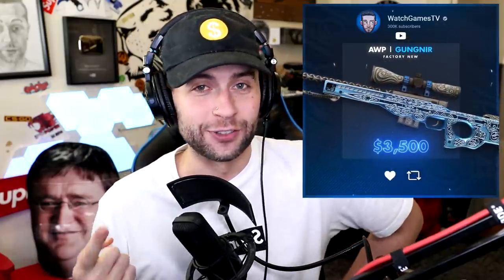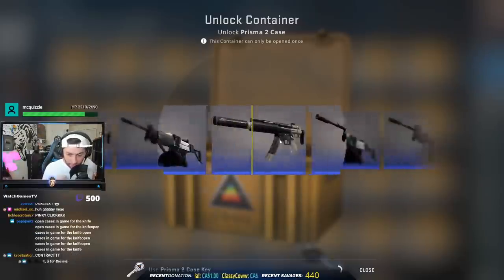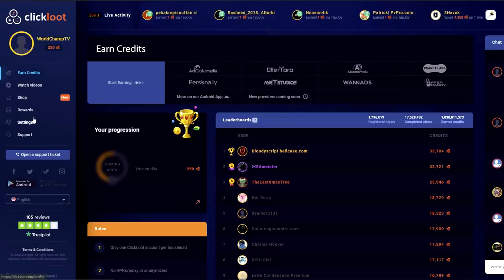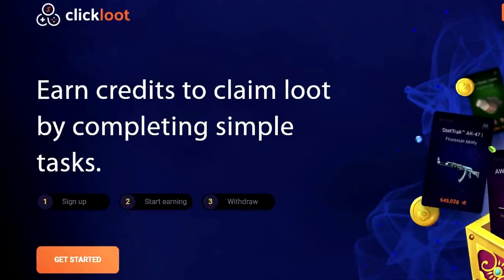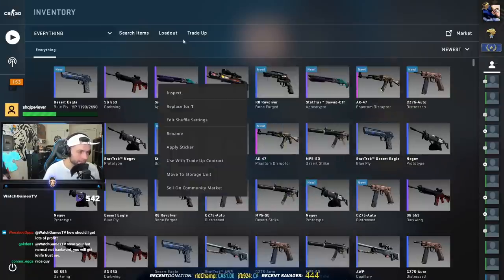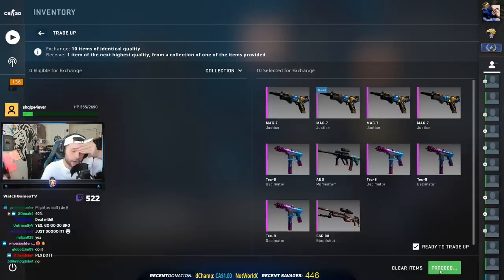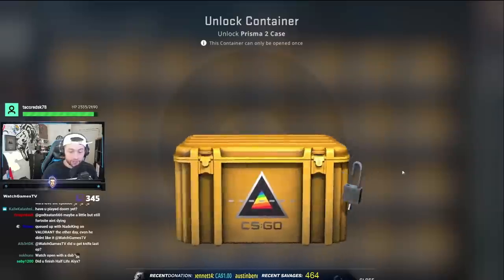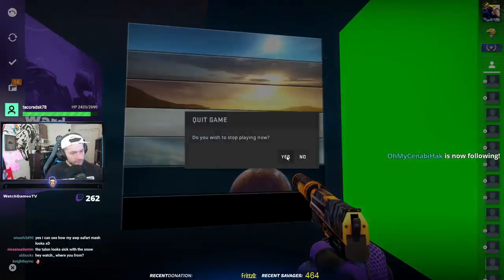Opening Prisma 2 case until we unbox a Knife!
So I decided to open the new csgo prisma 2 case until we unboxed a rare special item!

Thanks for reading description, be sure to comment video suggestions down bellow!?

Send me stuff:

P/O Box:
WatchGamesTV
Suite # 1257
3-1750 The Queensway